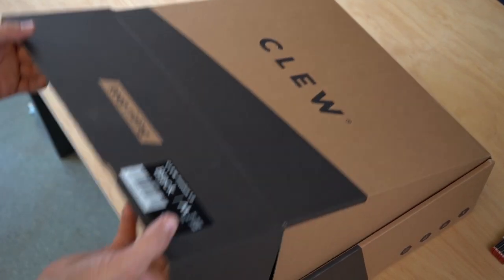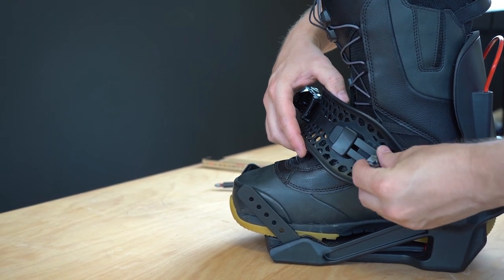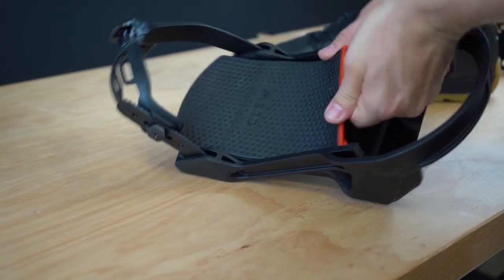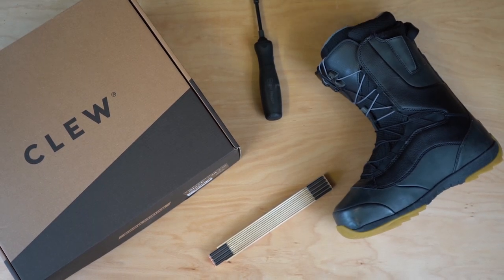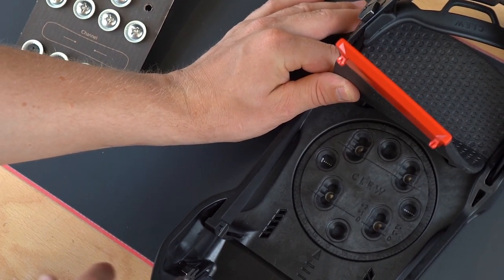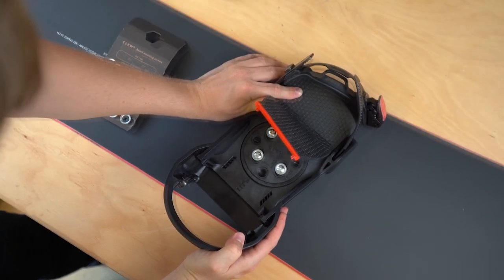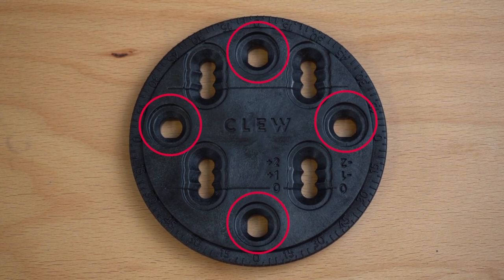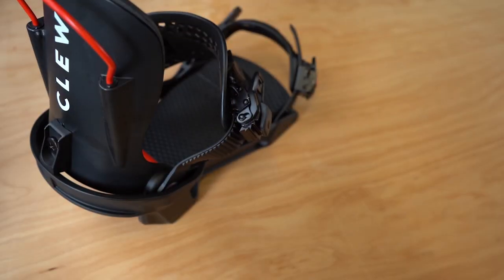CLEW Mounting - How to mount Your Snowboardbinding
In this Video we will explain to you how to easily adjust your CLEW Binding to your Boot and how to mount it on a 4x4, 2x2 and Channel System within a minute!